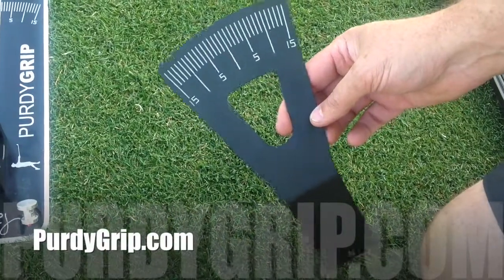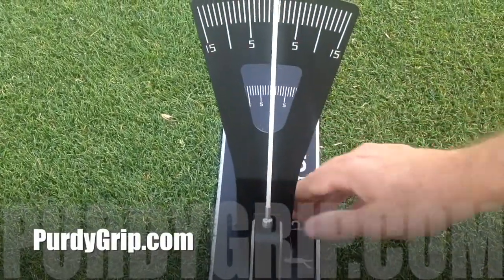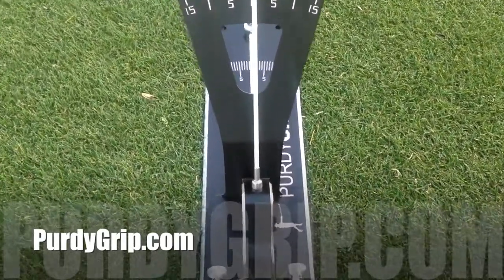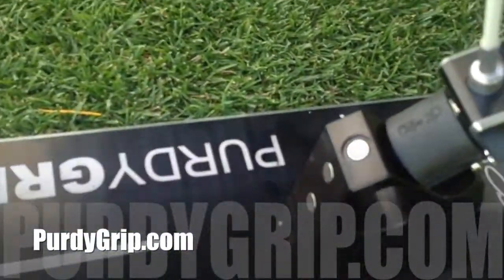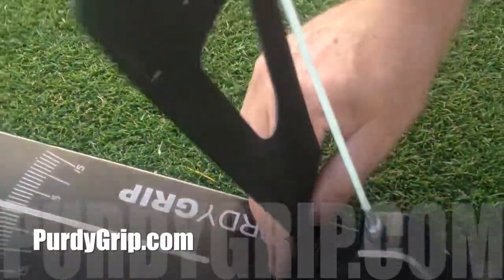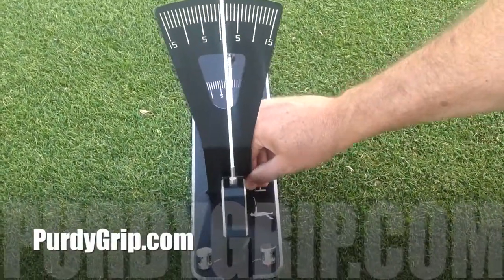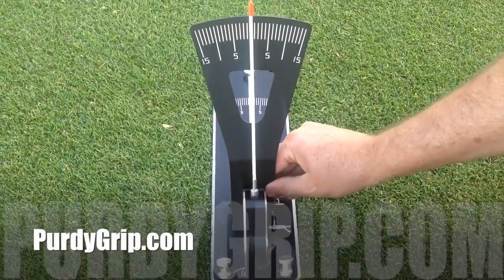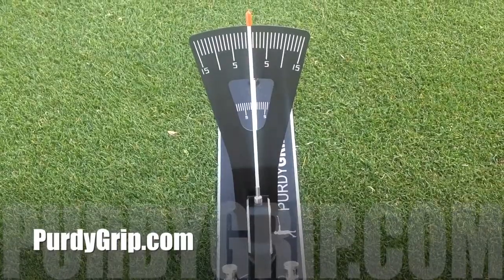PurdyGrip.com Compass Plate Accessory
PurdyGrip.com Compass Accessory. The compass gives you a measurable number of your golf grips effect on the clubface.